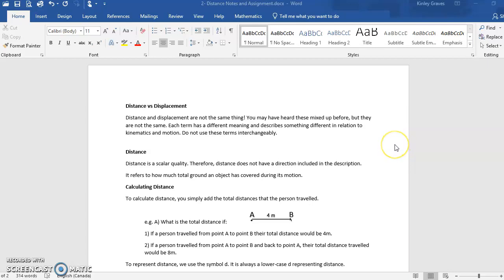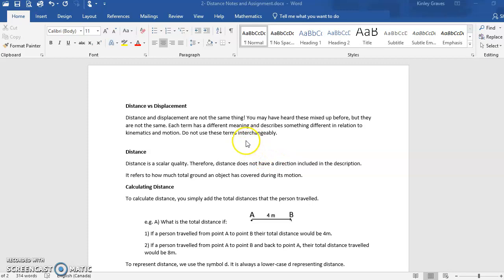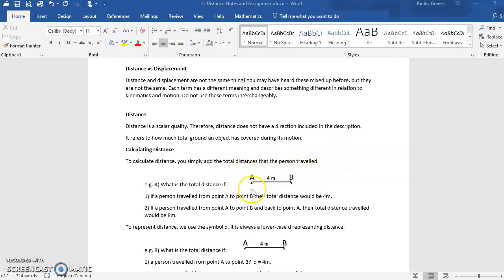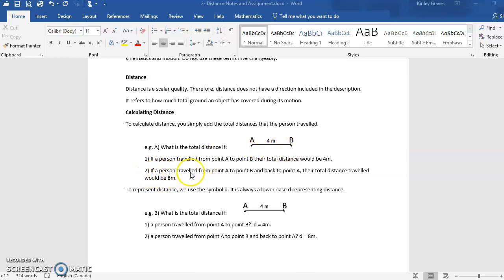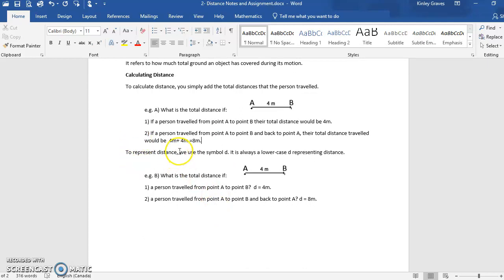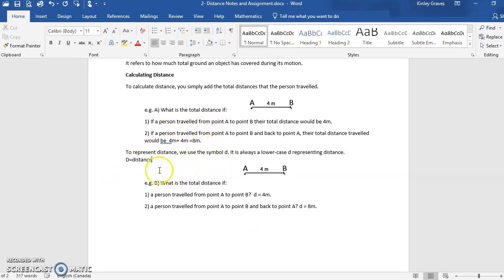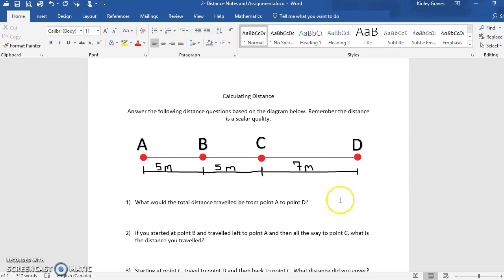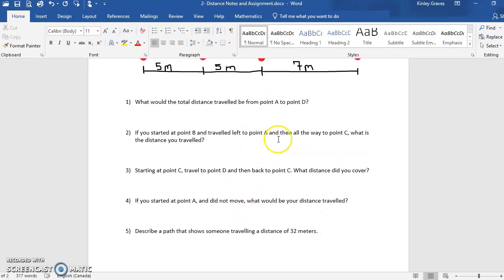Distance Notes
Description of distance notes.